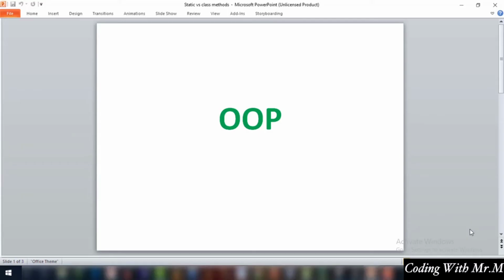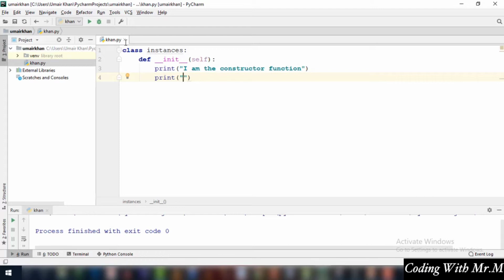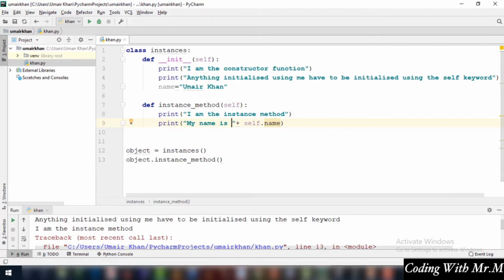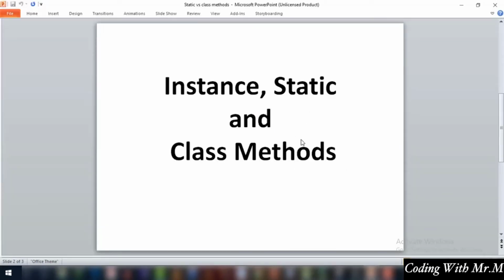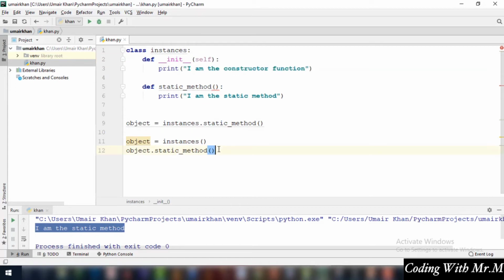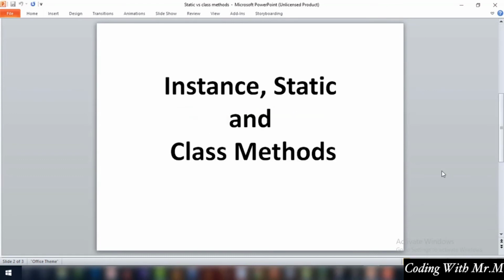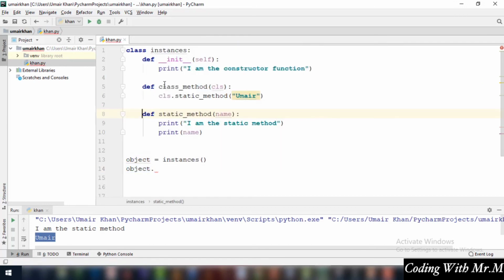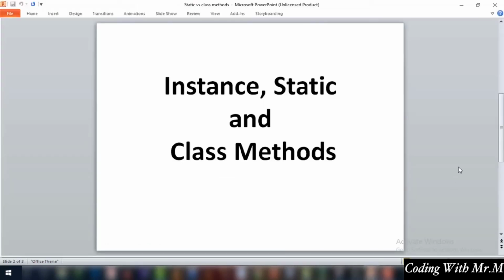Python Tutorial for Beginners | Part 11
In this course, we are going to learn only the Advance Level Programming in Python. As grabbing the main concept behind Advance Topics is not simple therefor, special attention is given to the intuition part of each concept where we gonna understand these concepts with proper animated slides.

Also not only understanding these advance concepts are important but to make something real out of it is very important or else there is no reason to learn Advance Programming therefor we will also make real time Advance level Applications in Python using Advance level concepts.

I believe that after taking this course, you gonna feel much more satisfied and comfortable with your programming in Python as you will then be a professional programmer who is capable to give any job interview..

This is the eleventh  part of Python Tutorial for Beginners  - Python For Beginners To Advanced Level

Time-Stamp :
00:00 Introduction
00:08 Instance,Static and Class Methods

 python tutorial in hindi learn swift swift language
 hierarchical inheritance in python php oop polymorphism in python encapsulation in python9
 instance methods in python